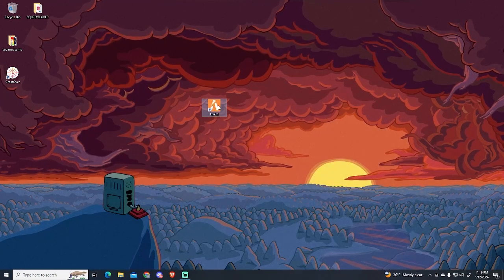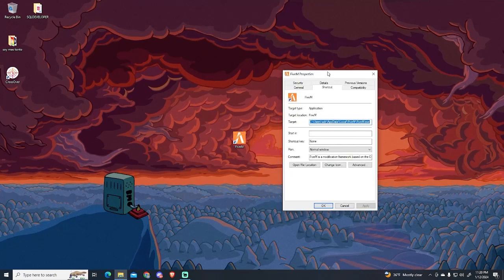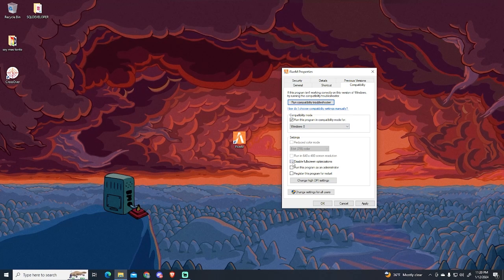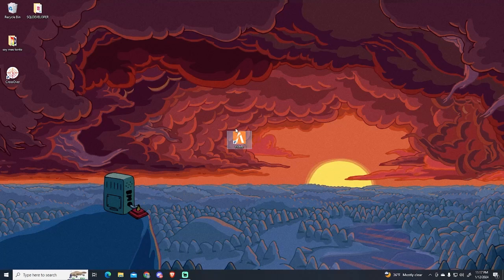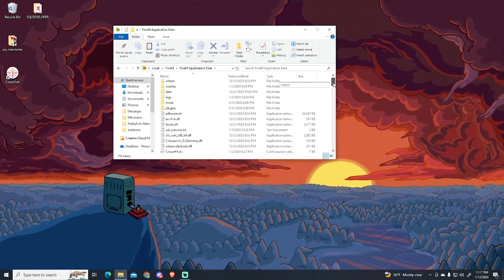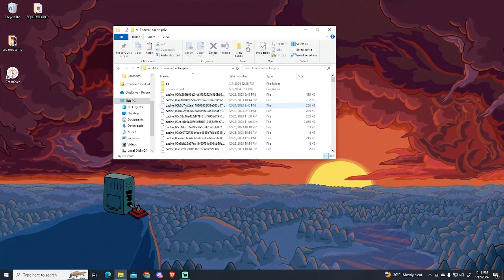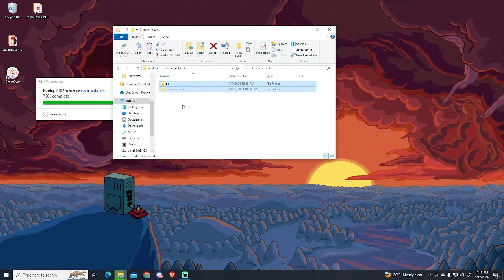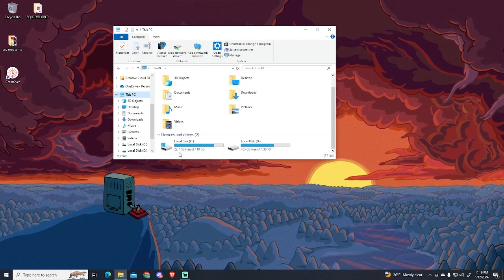FiveM - How To FIX FiveM ERRORS And CRASHES (2025)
In this tutorial I will show you 2 methods to fix most of FiveM Errors / Issues / Crashes and Fix LAG in 2025 with just a few steps.